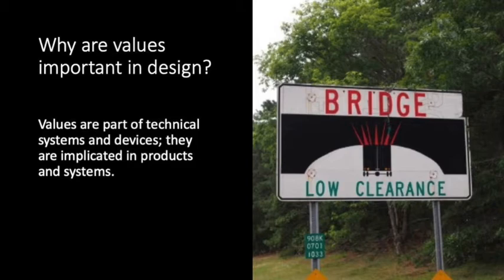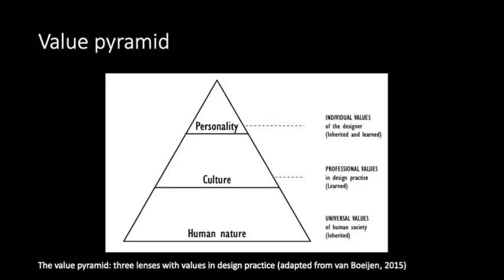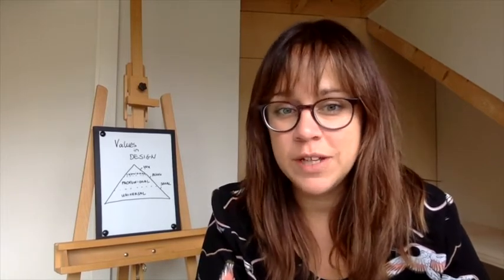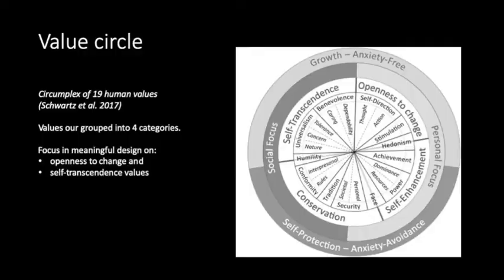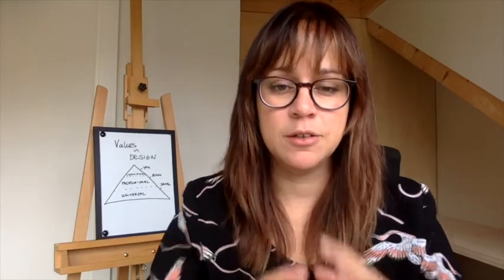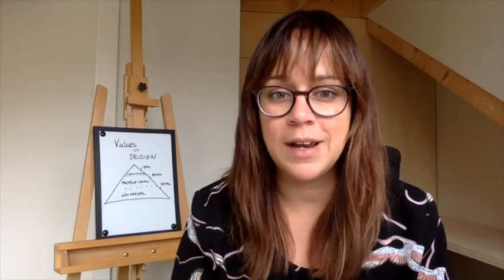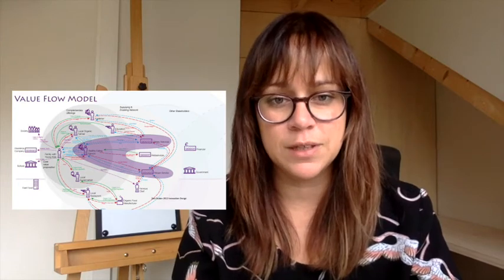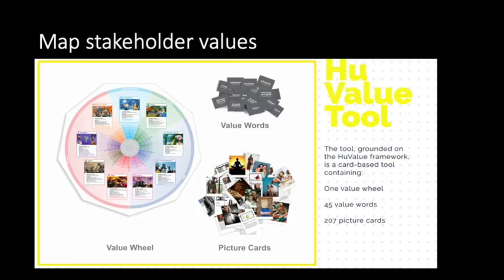How to identify values relevant for your design project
In this video, I explain how you can use values in your design project. First, you map the values that are important for the project stakeholders. Second, you can prioritize which values are most important. Finally, you can map the value exchange between different stakeholders in the project.